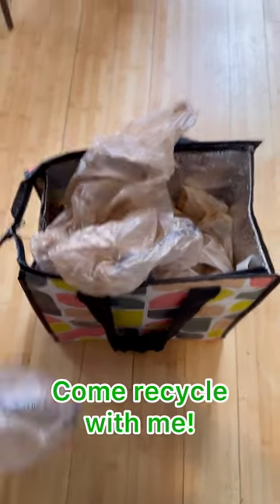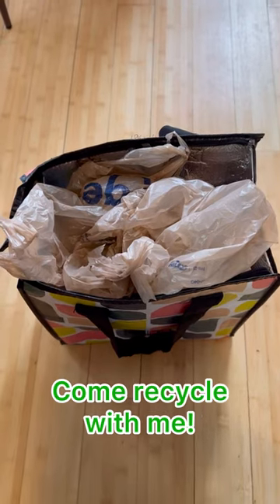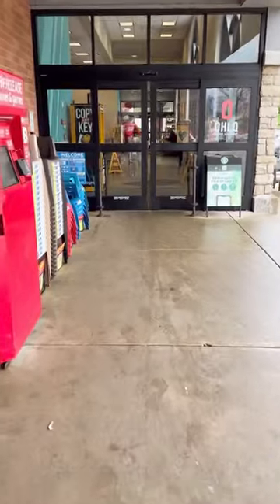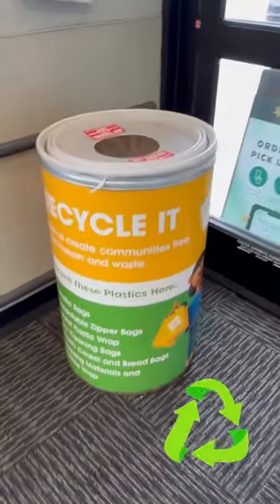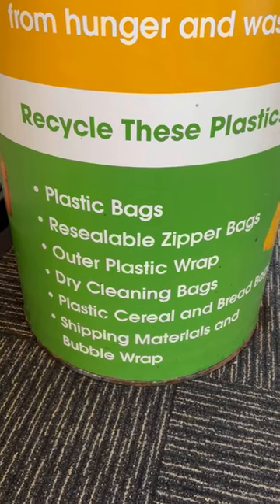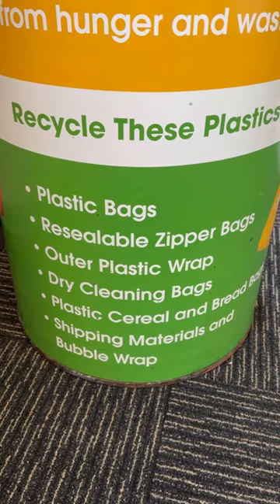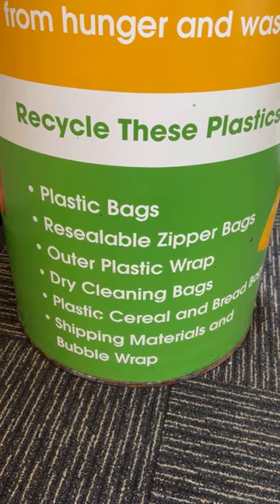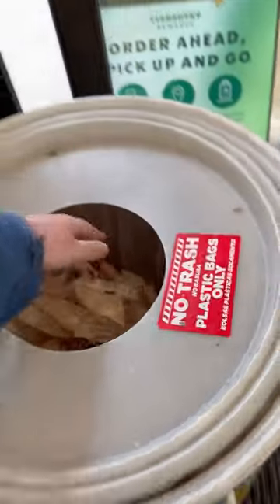Got old plastic bags lying around? We’ll take ‘em! ♻️